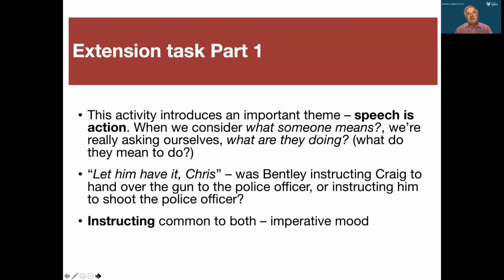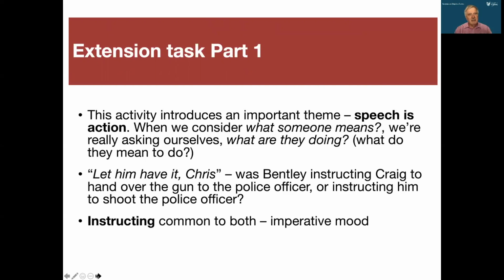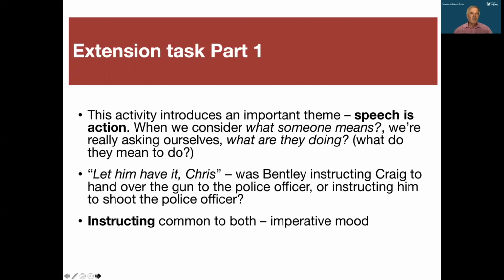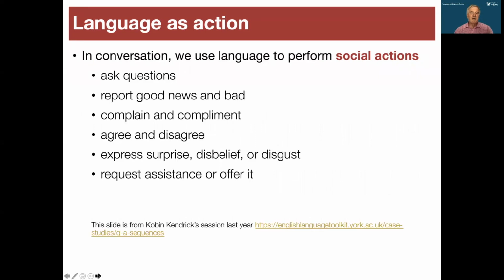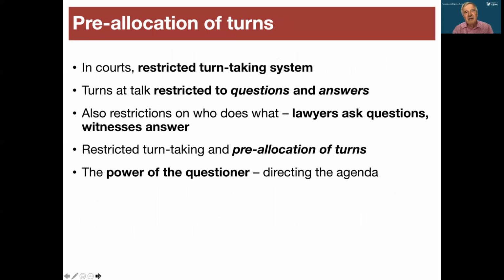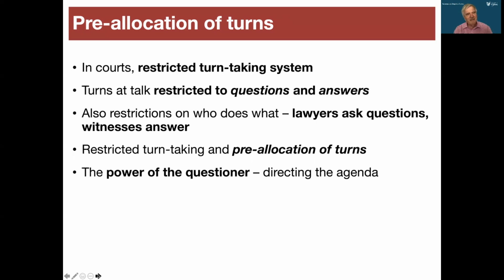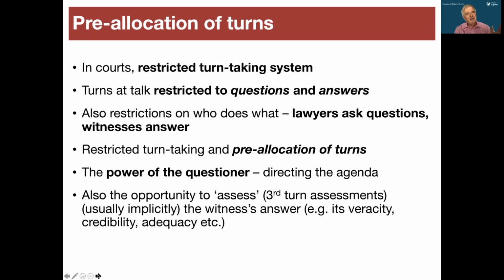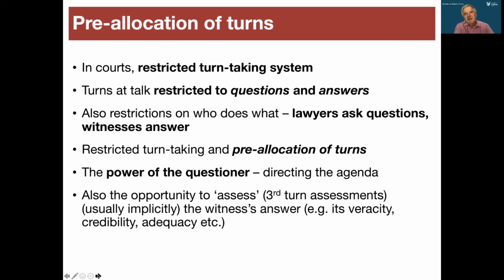Paul Drew Talk 1 (pre-recorded)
Part 1 of a presentation by Paul Drew on "Language use in the workplace: the language of courtroom questioning". This talk was part of the pre-workshop materials for the York English Language Toolkit 2020 CPD workshop for teachers of English Language A level.